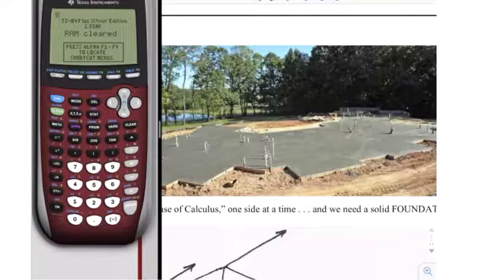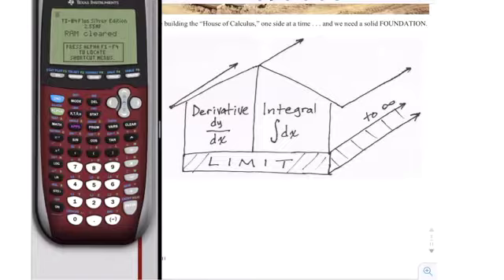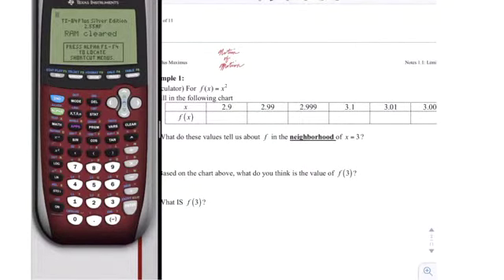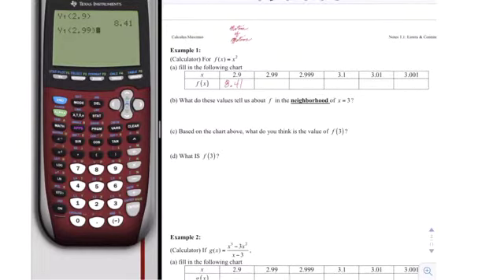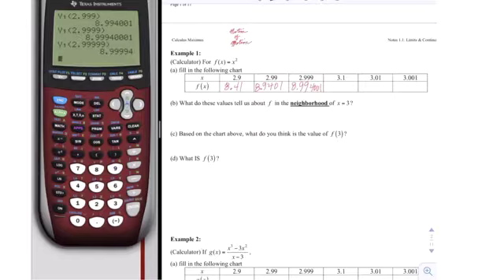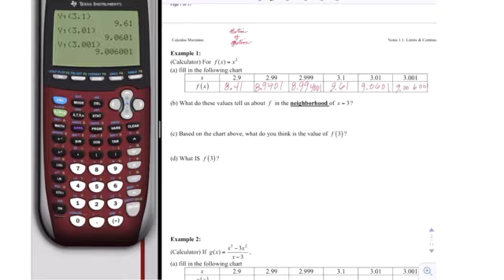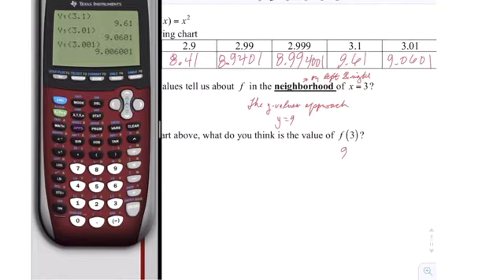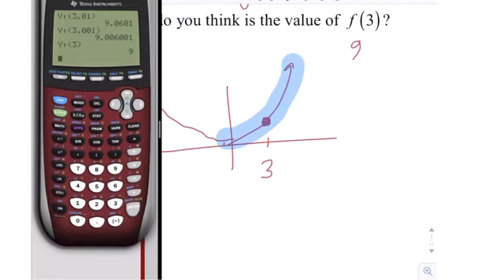BC 1.1 Ex 01